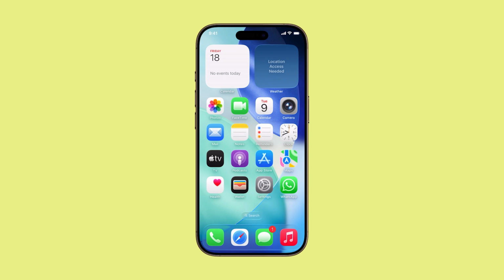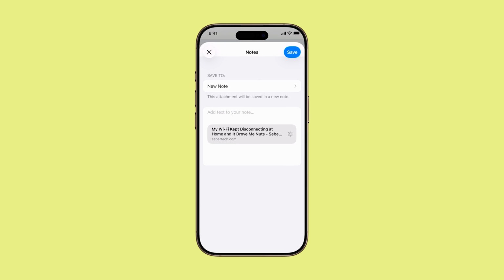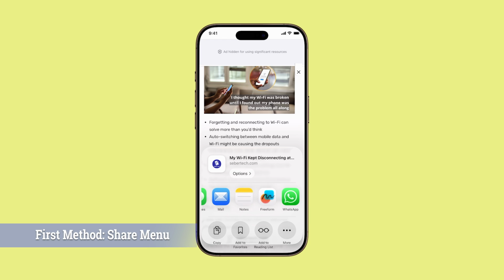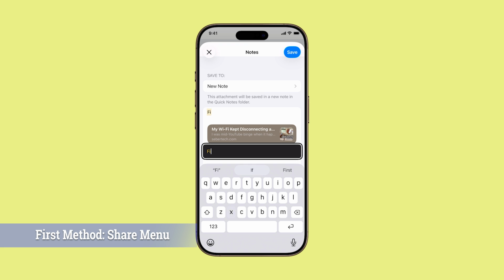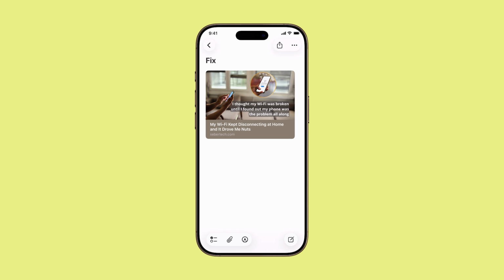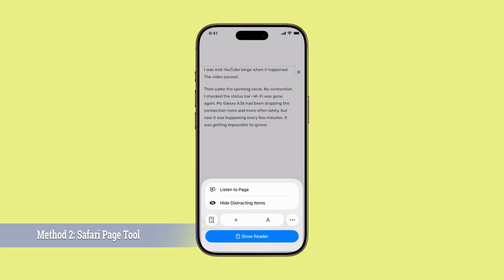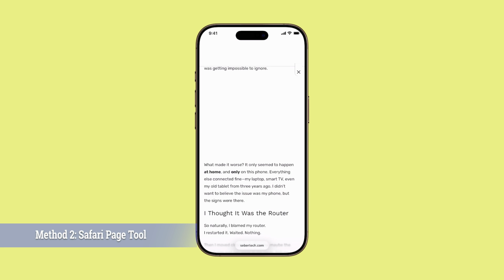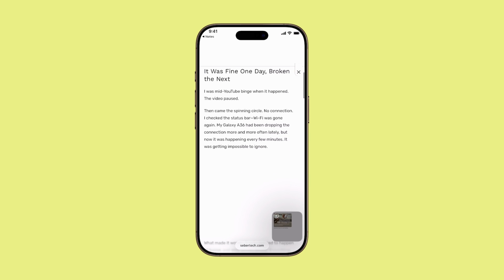2 Easy Ways to Save Safari Webpages to Quick Notes on iPhone in iOS 26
This video shows you two quick and easy ways to save Safari webpages to Quick Notes on your iPhone using iOS 26.

Whether you’re researching, bookmarking a recipe, or saving a guide for later, these built-in features let you organize links directly from Safari—no app switching needed.

Learn how to use both the Share menu and Safari’s Page Tools to streamline your workflow and keep your notes organized.